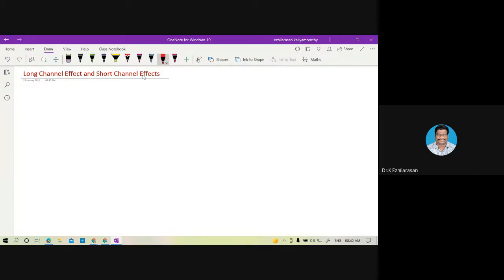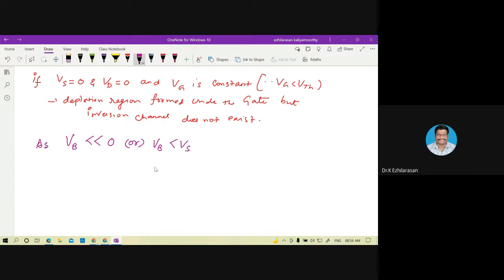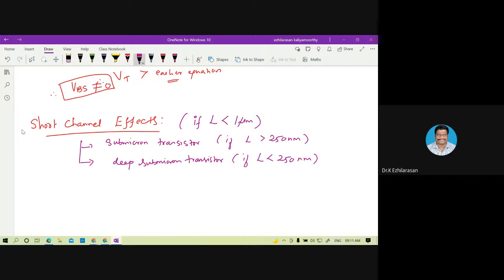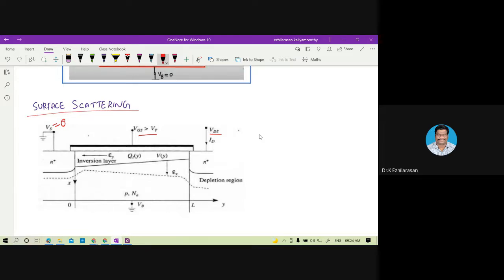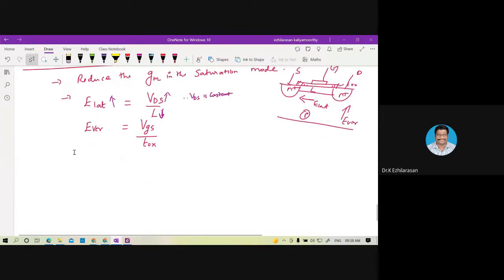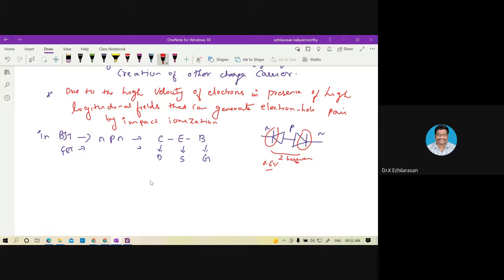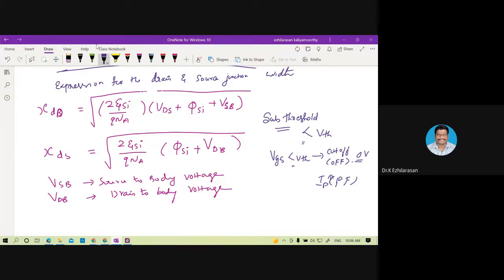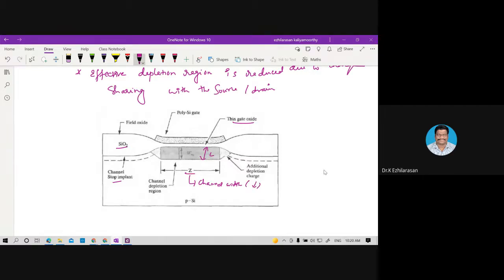L4 Short Channel Effects